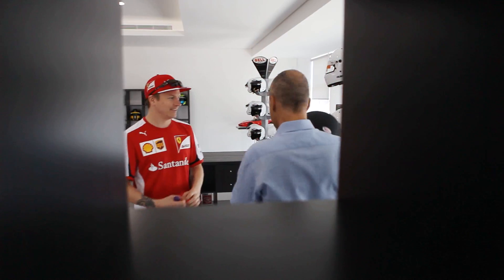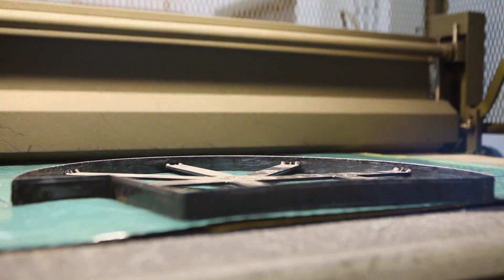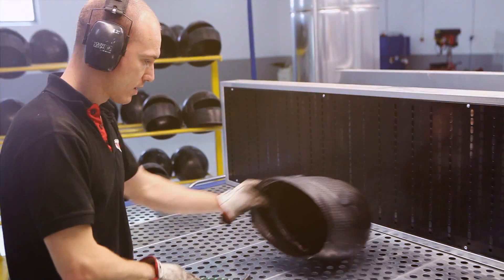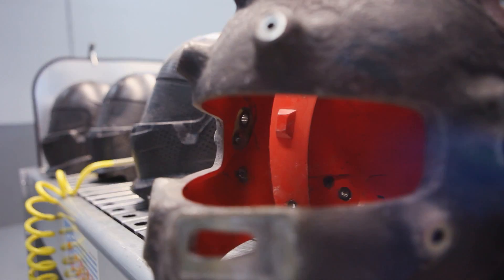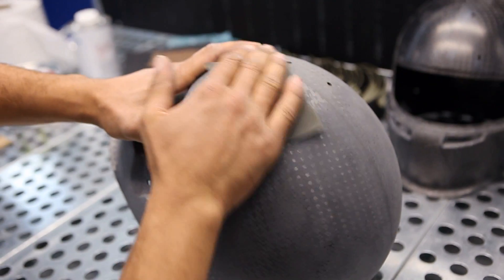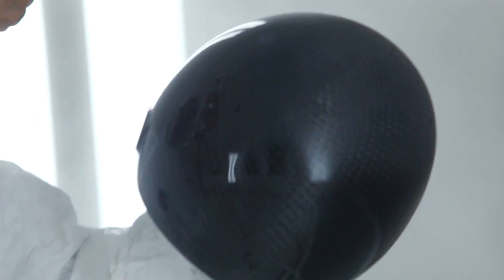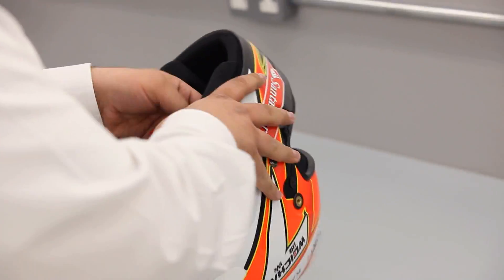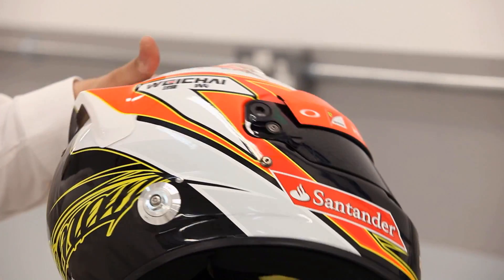The making of Bell helmet for Kimi Räikkönen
here is the video illustrating the manufacturing process of a carbon fibre Bell helmet for Ferrari Formula 1 driver Kimi Räikkönen